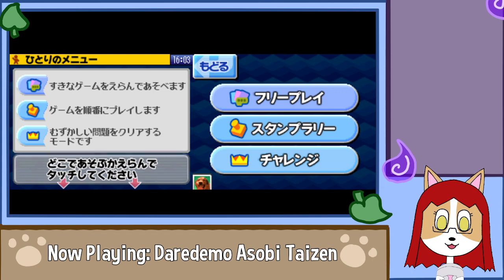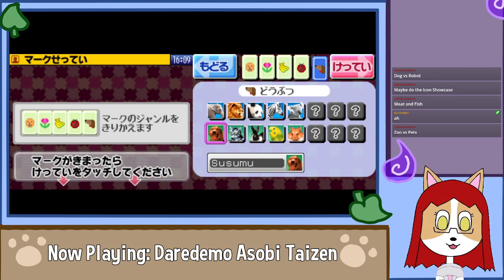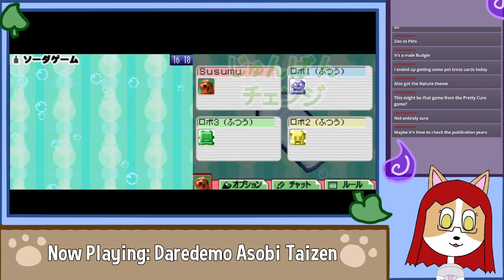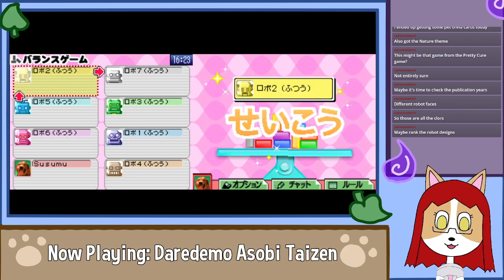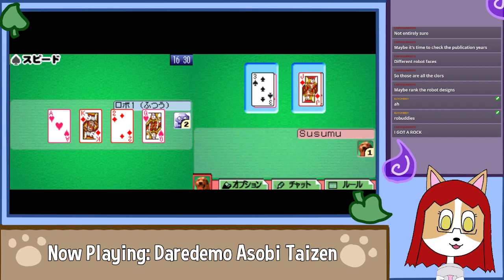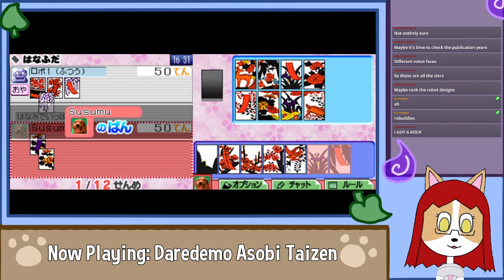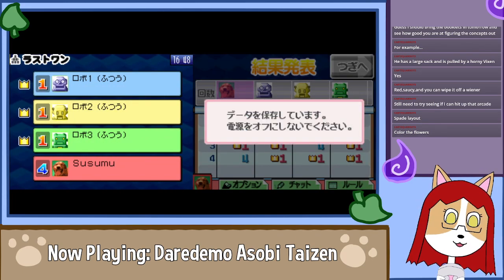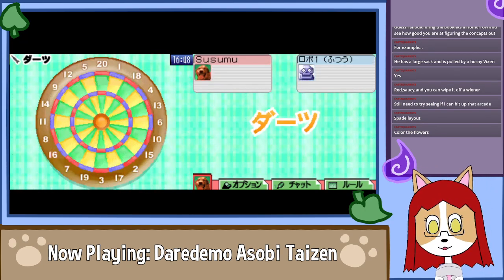Daredemo Asobi Taizen! Clubhouse Games. Has a PREQUEL.